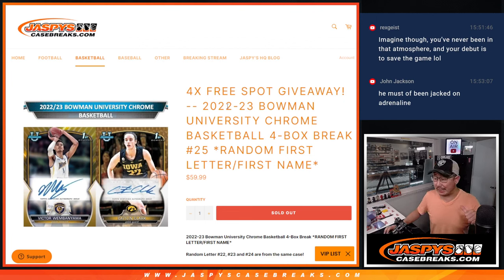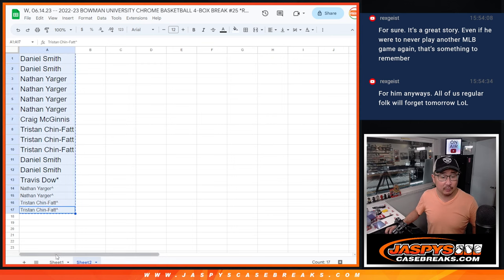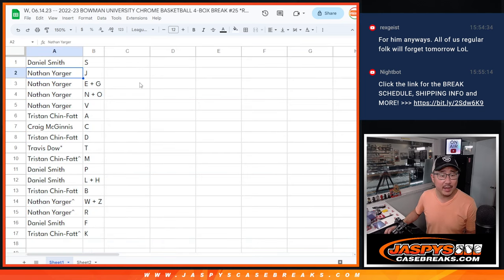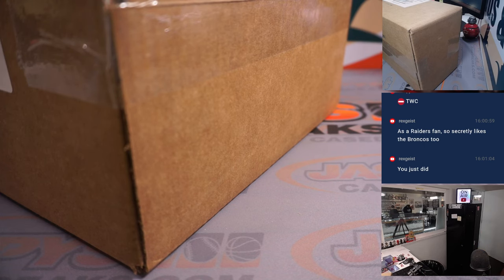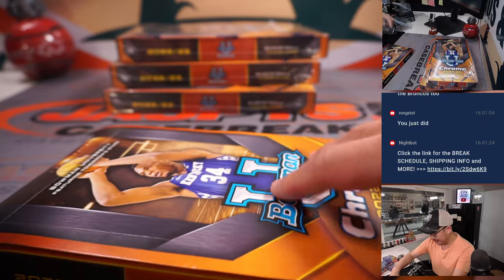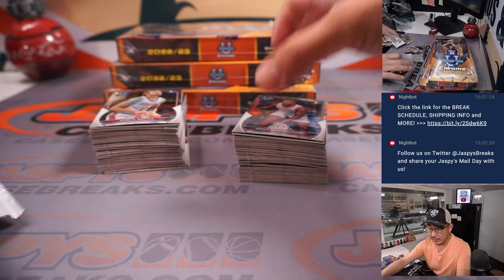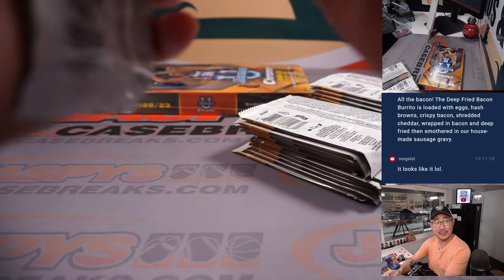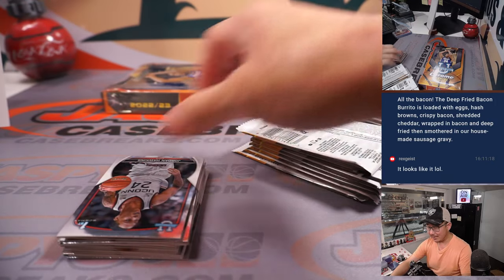W, 06.14.23 -- 2022-23 BOWMAN UNIVERSITY CHROME BASKETBALL 4-BOX BREAK #25 *RANDOM LETTER*